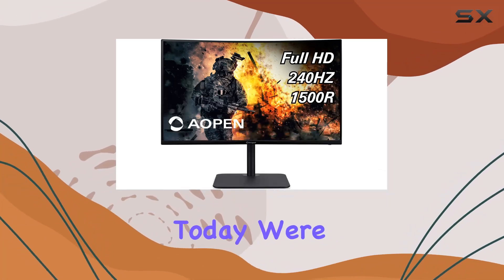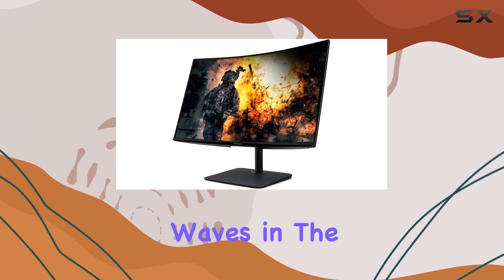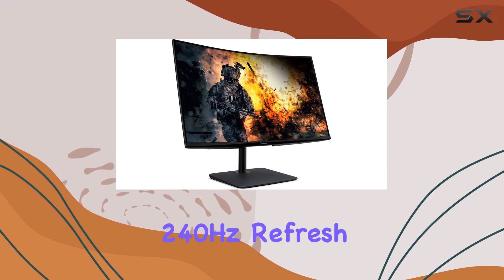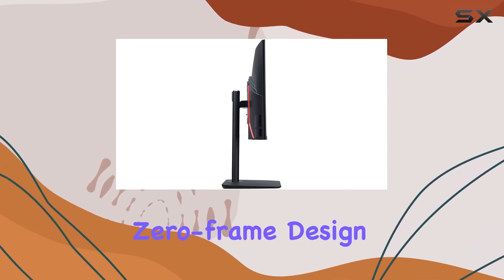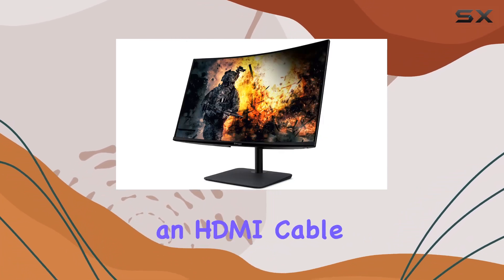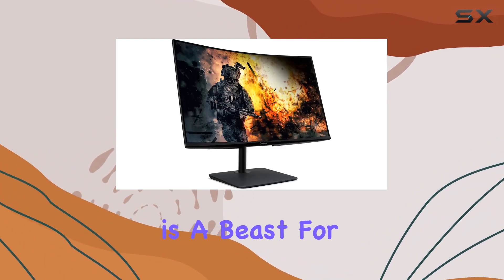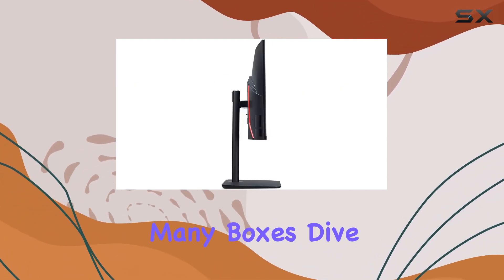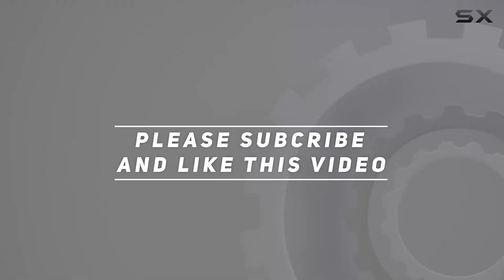reviewAOPEN 32HC5QR Zbmiiphx 31.5" 240Hz Curved Gaming Monitor Review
AOPEN 32HC5QR Zbmiiphx 31.5" 240Hz Curved Gaming Monitor Review

0:00 Intro
0:06 Review

Things that we mentioned in this video:
AOPEN 32HC5QR Zbmiiphx 31.5" : B08FBF1H1W